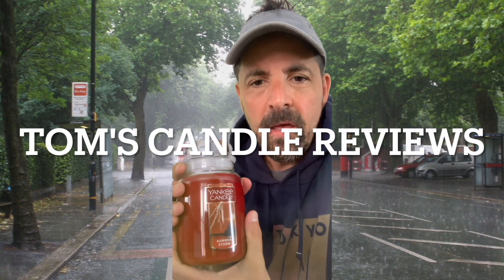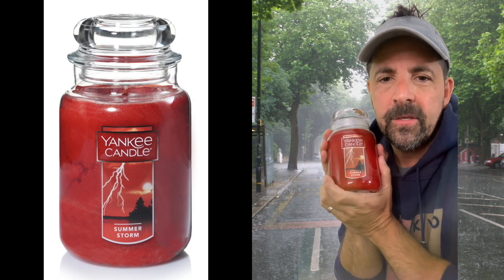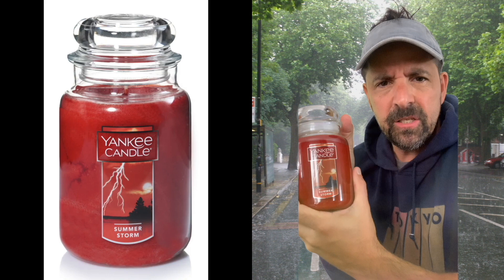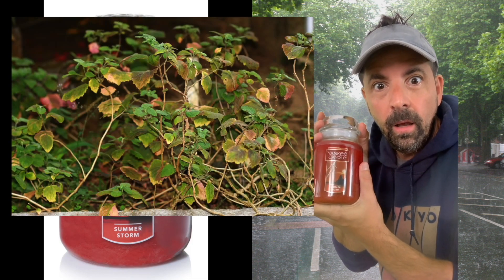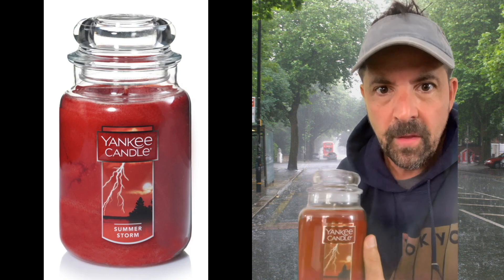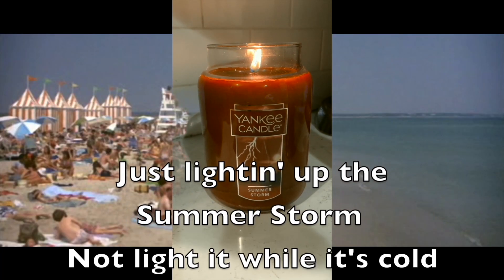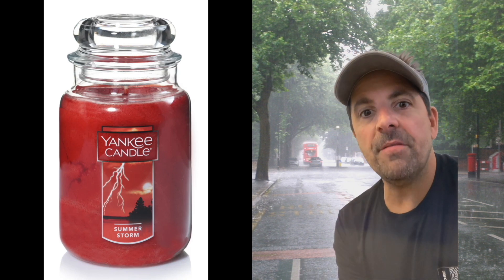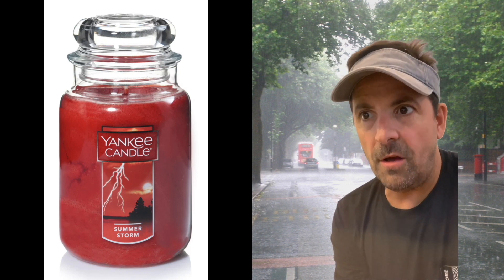Yankee Candle: Summer Storm Review: Tom's candle reviews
In this review Tom gives you the low down on summer storm from Yankee Candle.  He will give his experience and the notes that make it so special.  All music original and by Tom.  Summer Storm by Yankee Candle.  Courtesy of Tom's Candle Reviews.